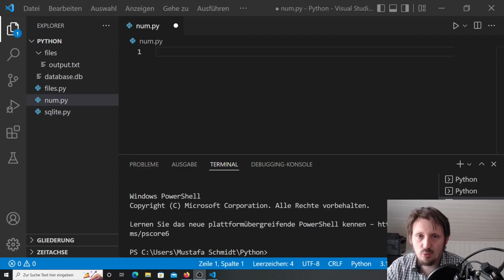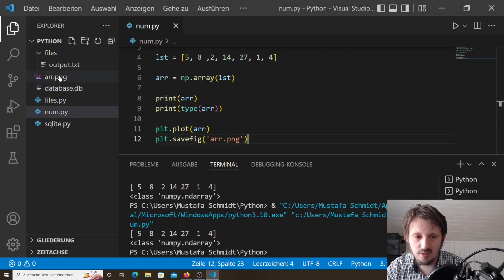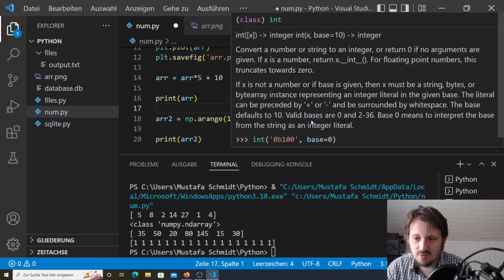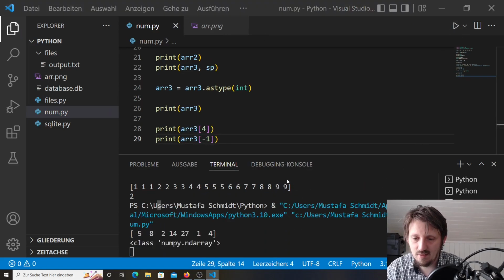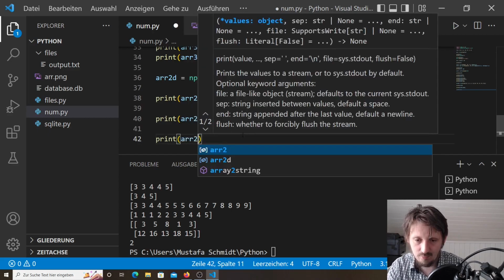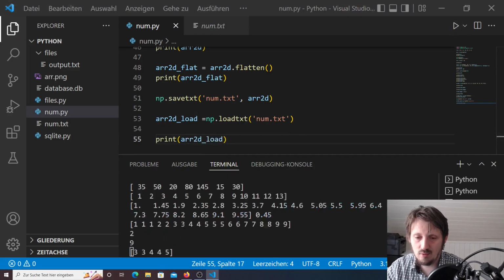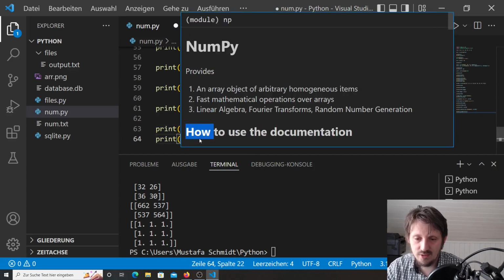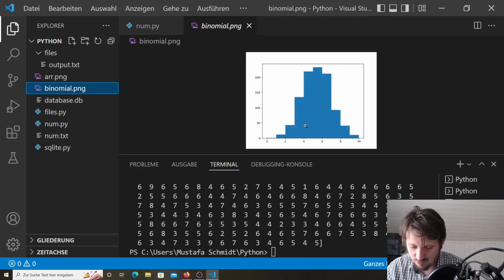Python Tutorial 11: NumPy Module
With this tutorial series, I will explain all the fundamental basics from the beginning, in order to give a full introduction to this modern and easy programming language.

In this tutorial, I am explaining the fundamental basics of the NumPy (Numerical Python) module for Python.